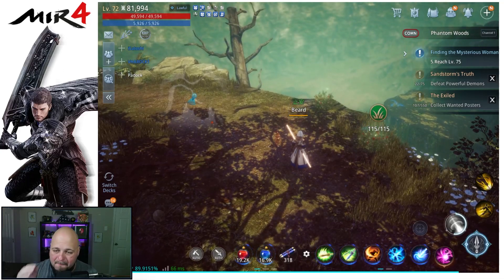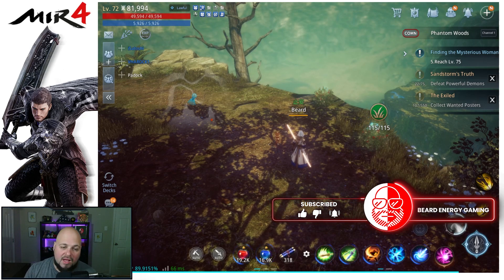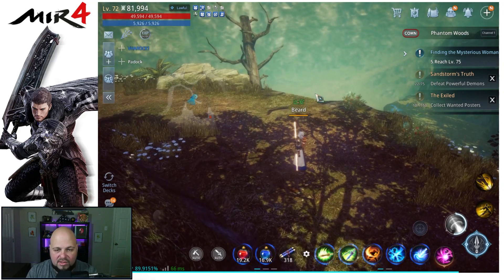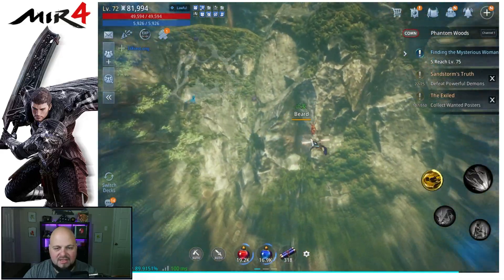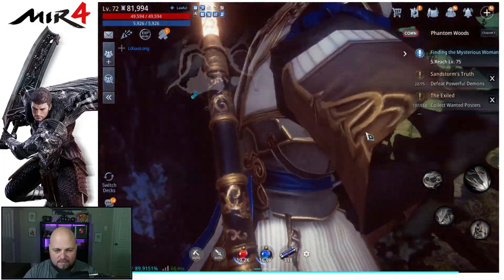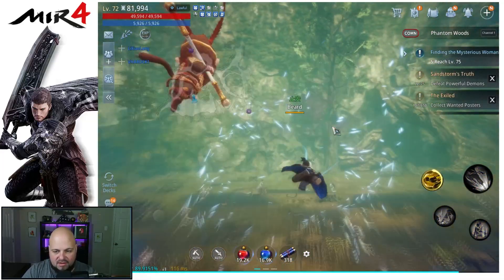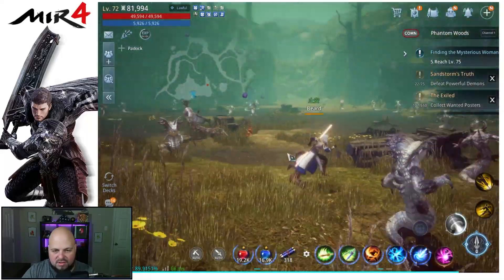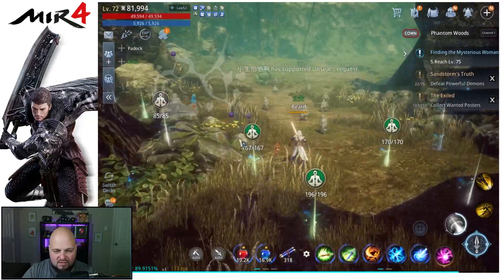MIR4 - FLY LIKE A PRO! How to Double Air Glide AND Change Direction! Gliding Instructions!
MIR4 Quick Tip! Fly around like a pro!  How to double air glide AND change directions!

Other Content!